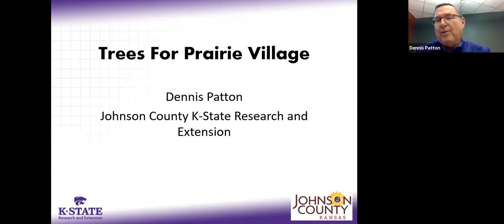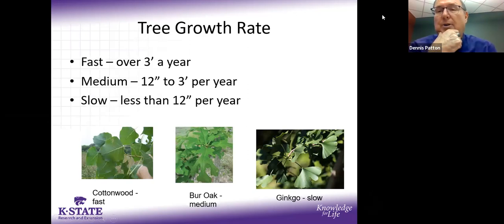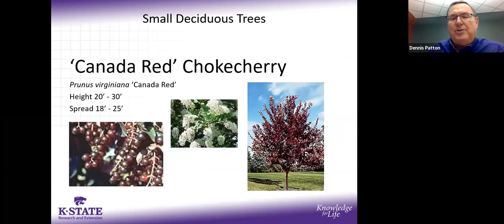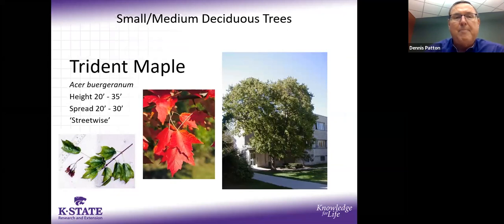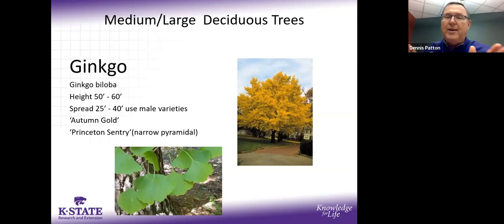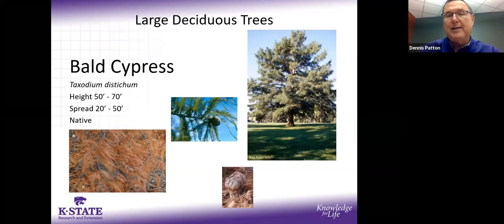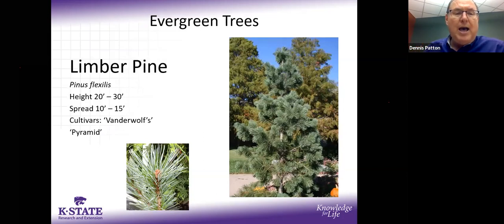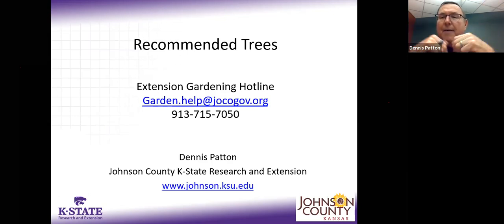Prairie Village Tree Board Session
Welcome to Johnson County K-State Research and Extensions Youtube page. We are dedicated to providing free, researched-based education to all citizens. For more information on Johnson County KSRE, visit our